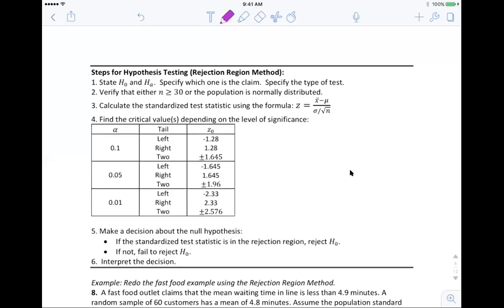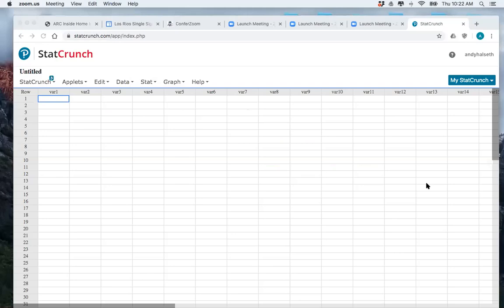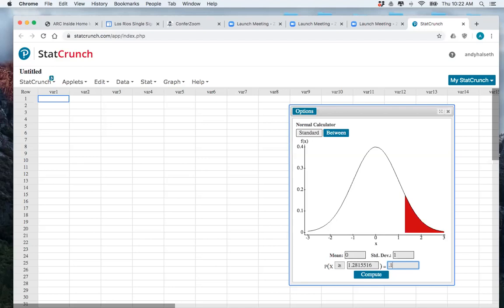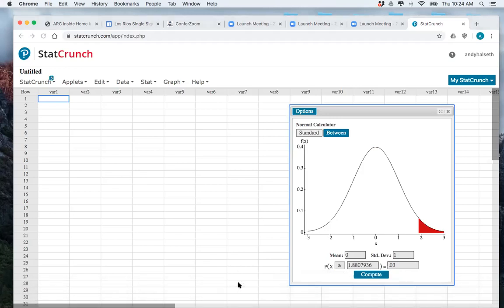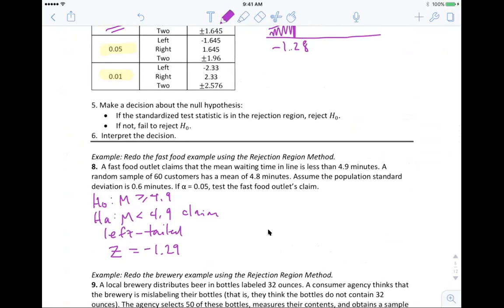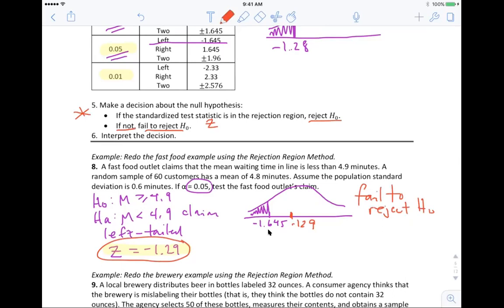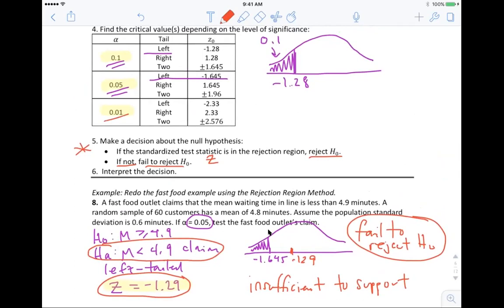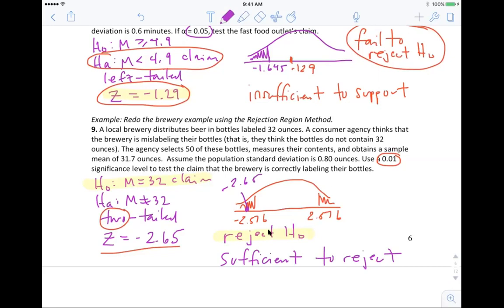Mr. H's STAT 300: Ch 7 Notes Page 6